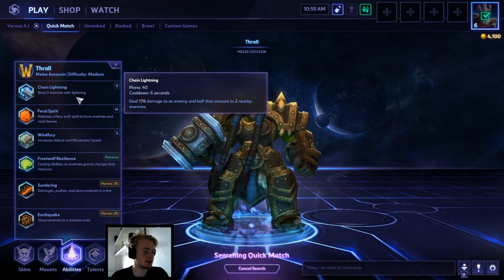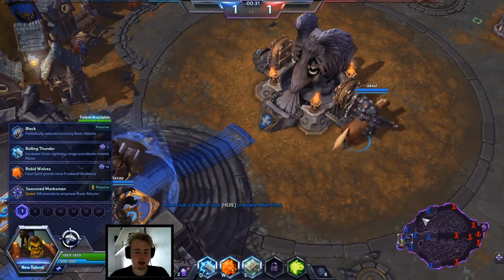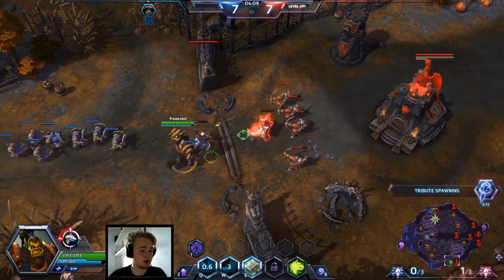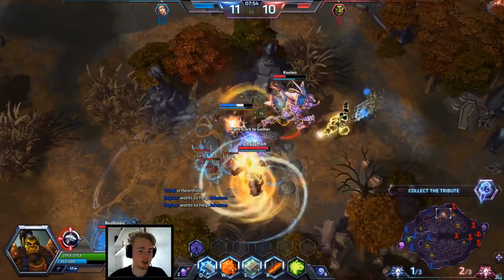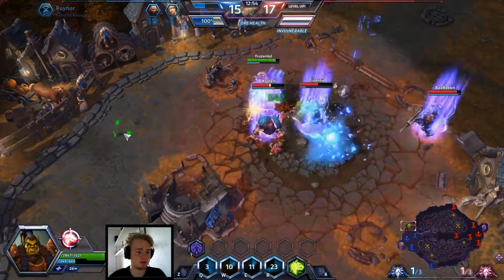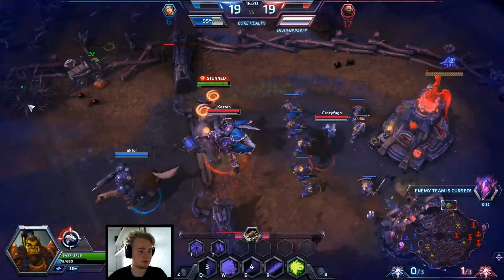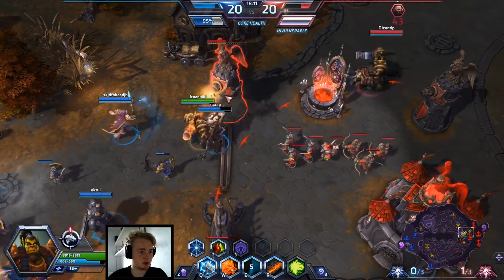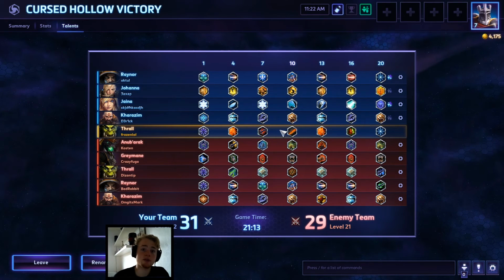[HOTS] 0-100 episode 4, AWESOME Thrall!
We head into episode 4. Can Thrall do the job?